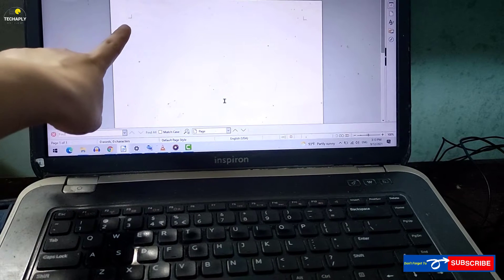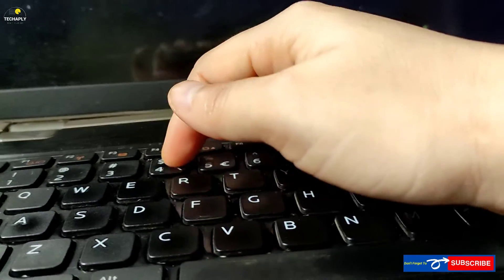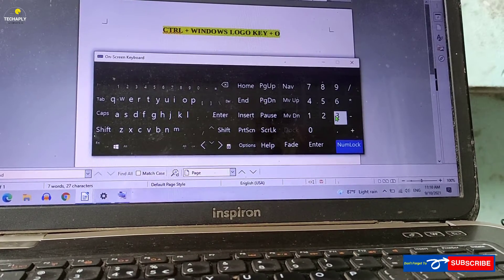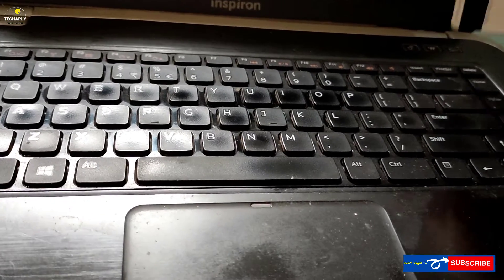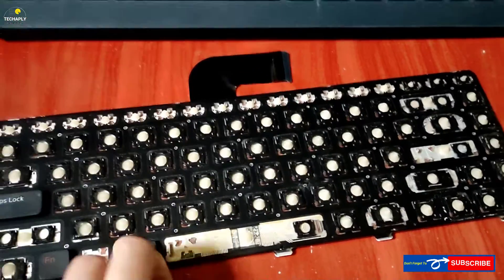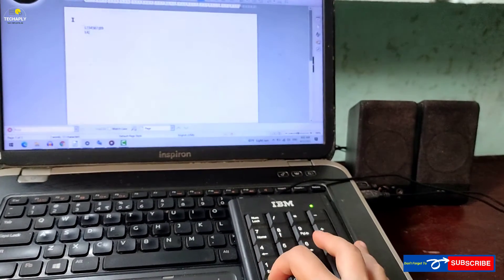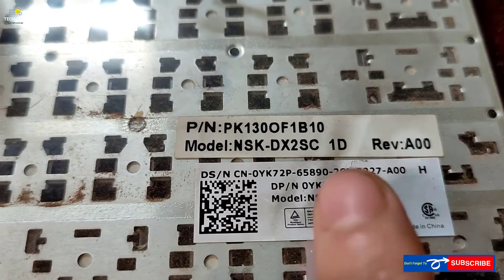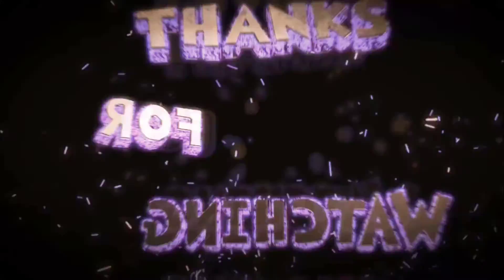Laptop Keyboard Not Working | 5 Possible Ways To Fix This!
This video shows you 5 possible ways to fix numbers keyboard not working on laptop. Why my keyboard on laptop not working on the numeric keypad? I can't type password to login due to the number keyboard on my laptop is not working.
Way Number 1: On screen keyboard
Active this by going to settings then choose Ease of Access (Windows 10) then click on Keyboard, enable the the on screen keyboard function.
Way No.2 Turn on the NumLock\
Way No.3 Check up your keyboard and clean it \
Way No.4 Use a mini External Keyboard
Way No.5 Buy a New Laptop Keyboard / External Keyboard
Bonus tips: for those whose laptop keyboard has only worked on key number 5 and key number 6, you can try the combination of keys:
CTRL + FN + ALT